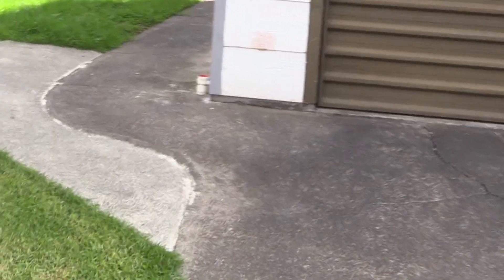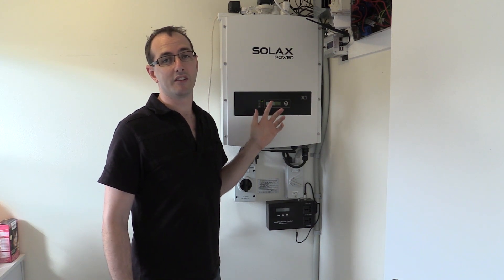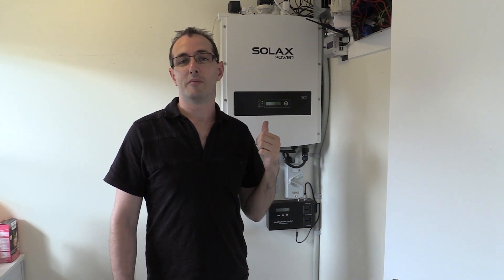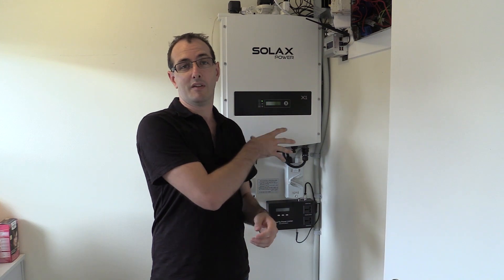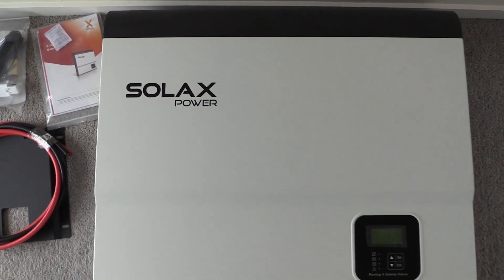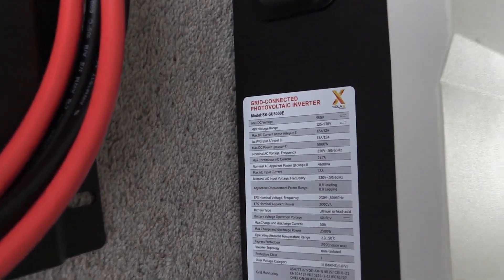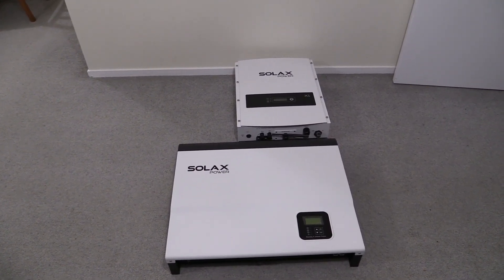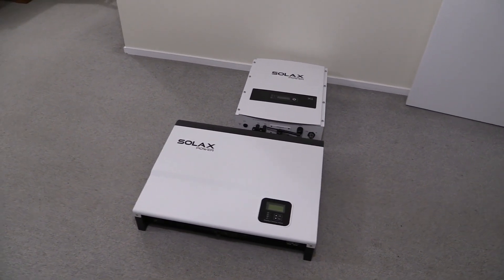Exciting new Solar Solax Inverter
SolaX 5kW Hybrid Inverter Gen2
Solax NZ Supplier
Steve from Hitek Systems Ltd